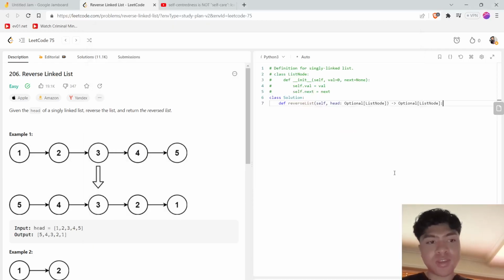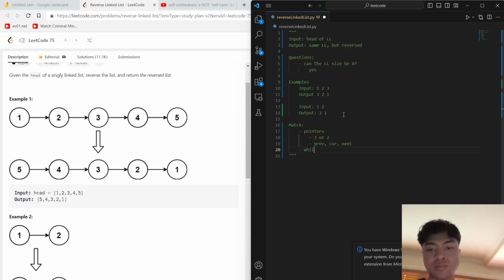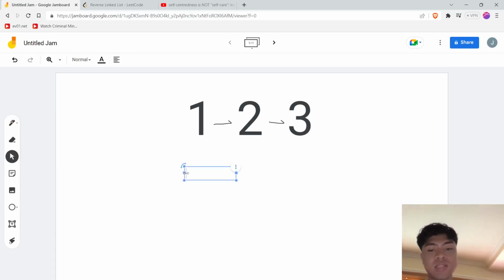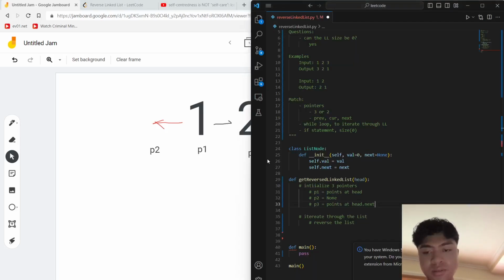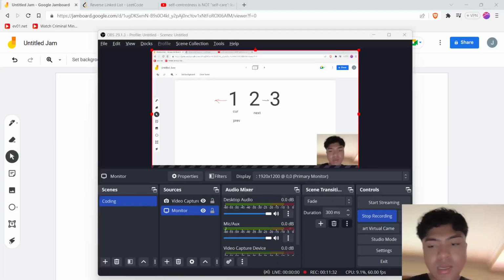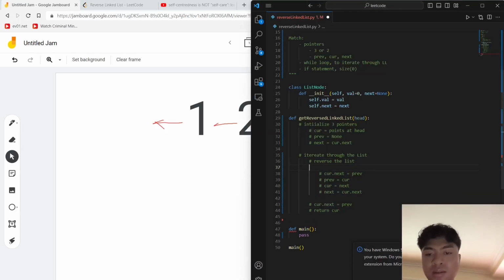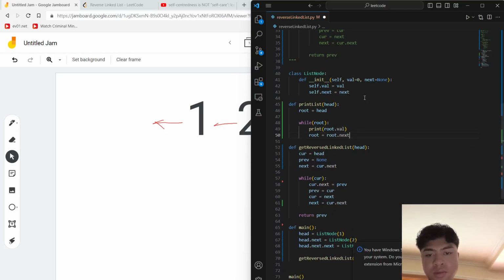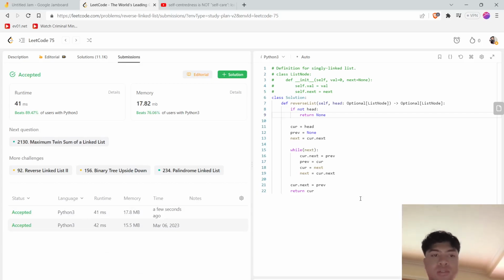206. Reverse Linked List | LeetCode Problem Solving Process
LA edition